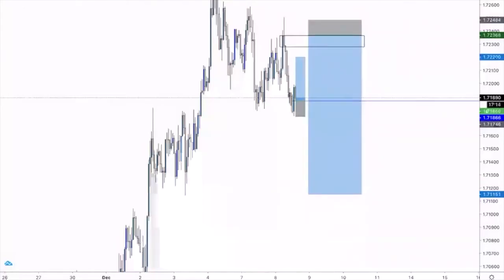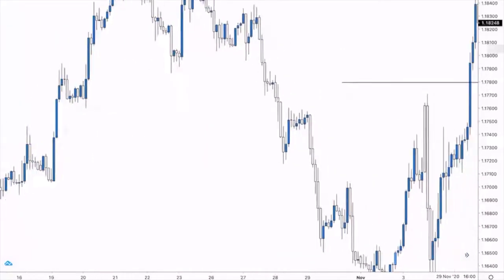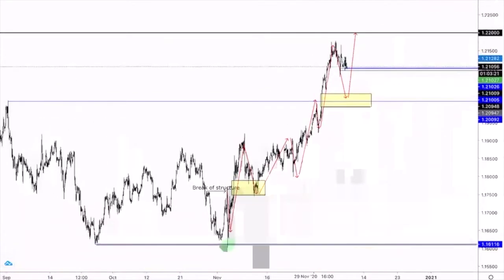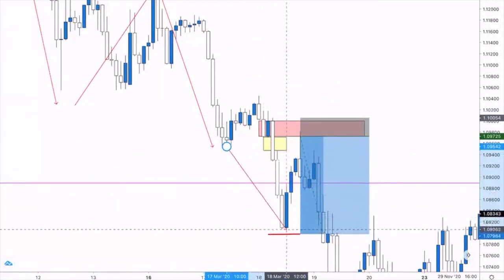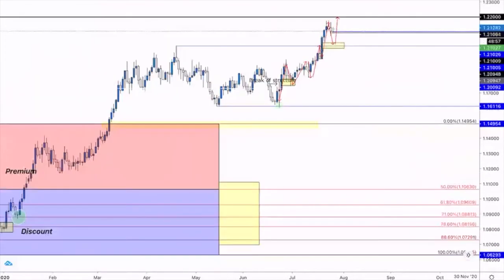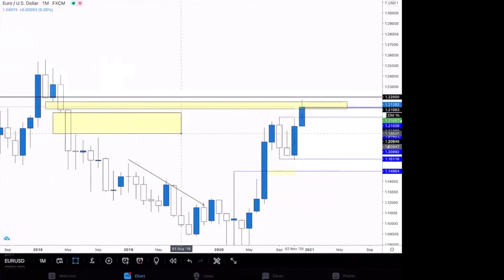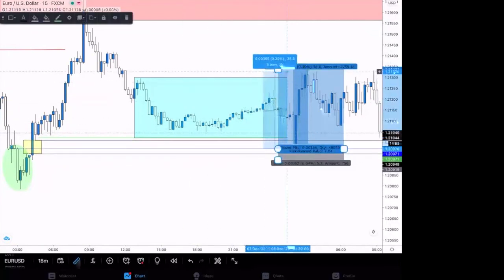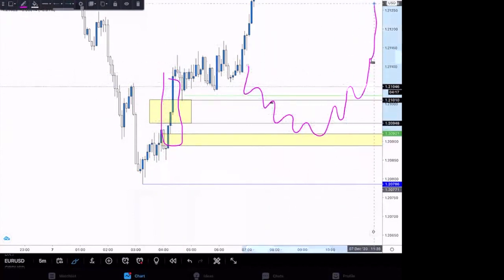Smart Money Concept | Trading With The Banks | Directional bias, Ranges, & Trends in the market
This video is based on smart money concept which means we trade with the banks. This video will help you to understand the overall directional bias on pairs. It will also help you understand when the market is trending and when it is in a range. I go over how to use a fib in a range to identify key levels price will react off of. Its a ton of value on this video so please share.